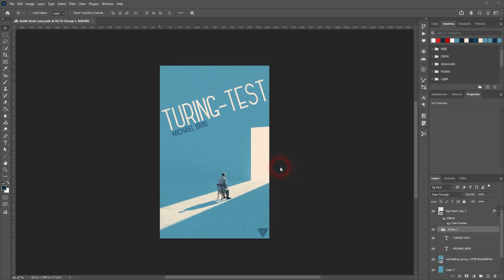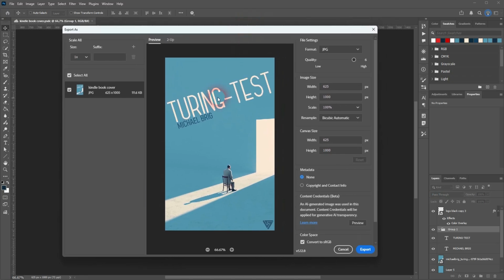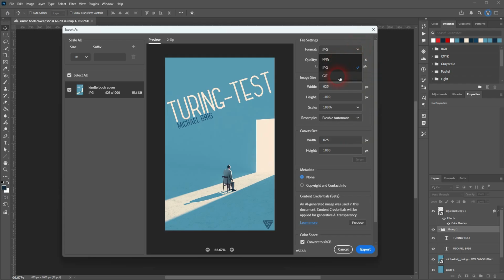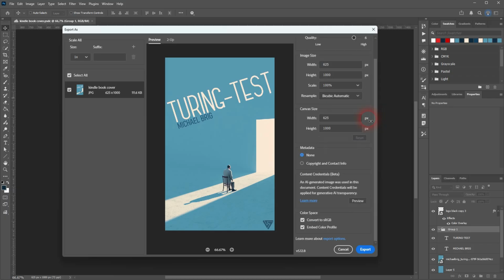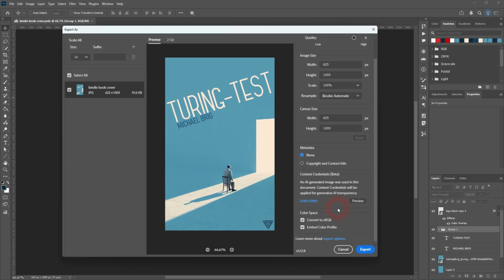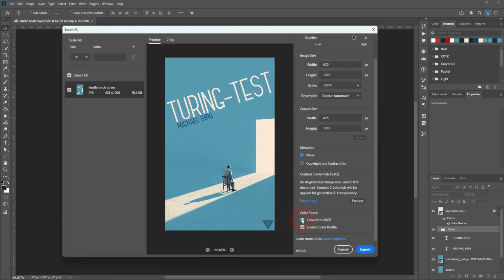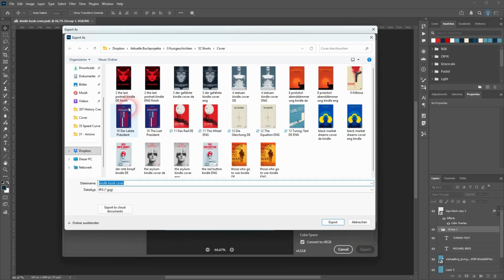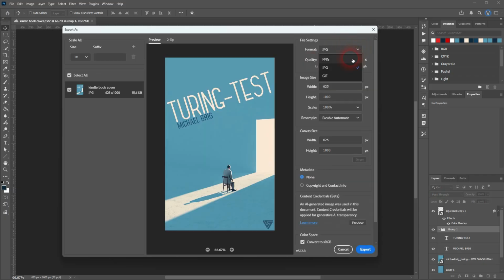How to Export as JPG in Photoshop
Learning Photoshop in 365 Days - Day 308: In this tutorial I'll show you how to export files as JPG in Adobe Photoshop.